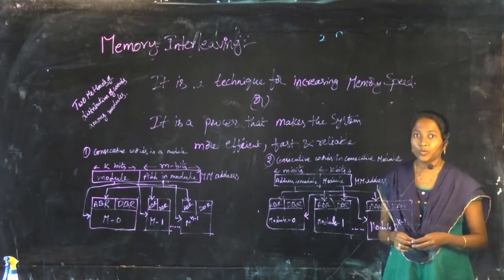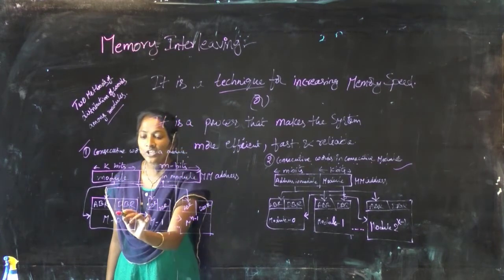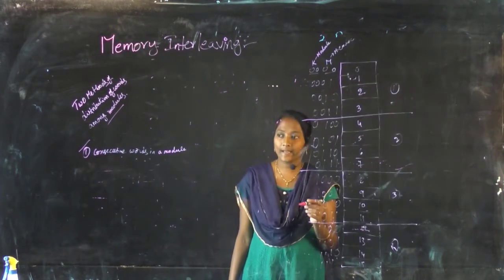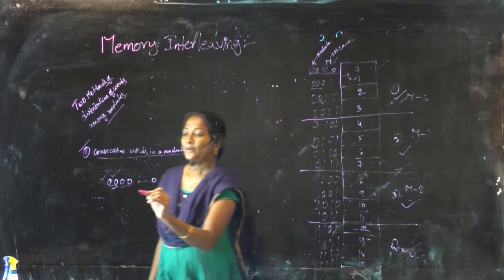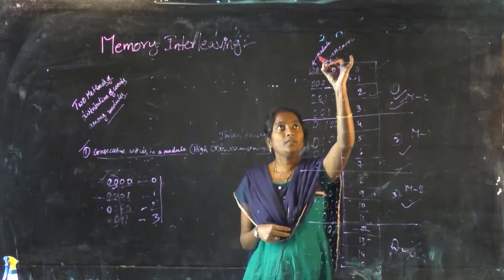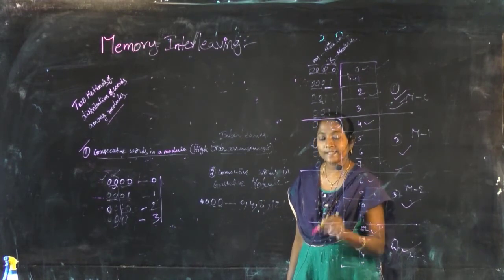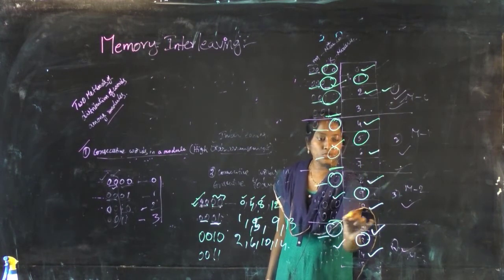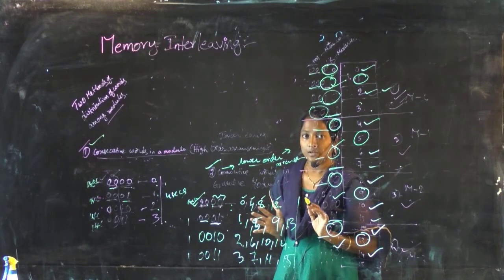CAO-Class-27 Memory Interleaving